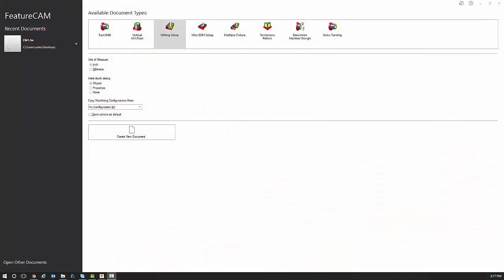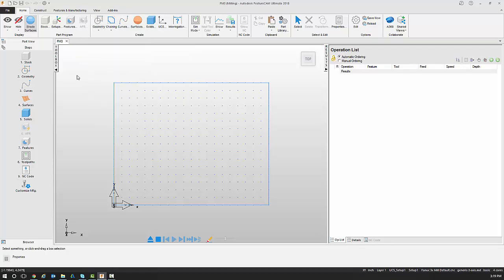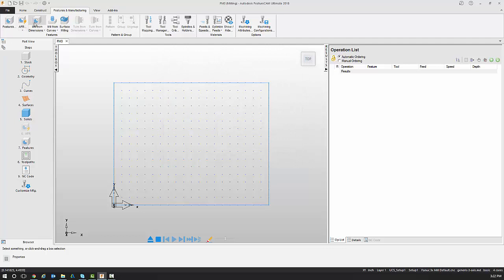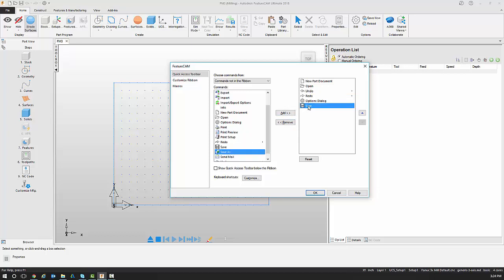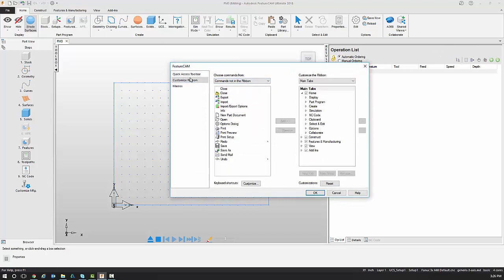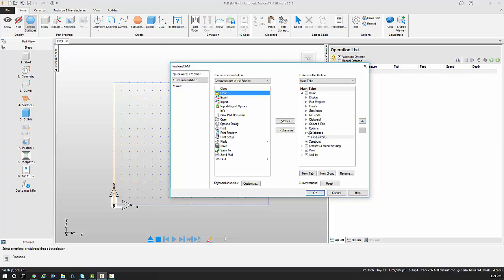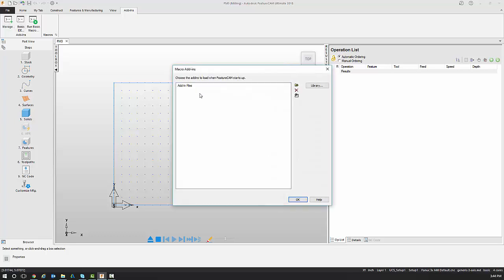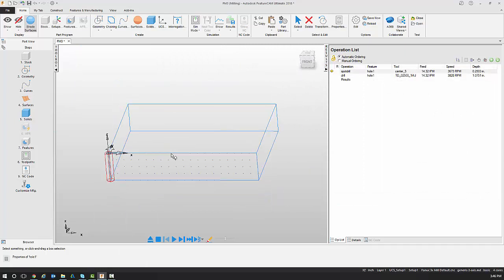FeatureCAM Ribbon Customization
This tutorial covers how you can customize FeatureCAM’s new ribbon interface, to help improve productivity and optimize your working environment.